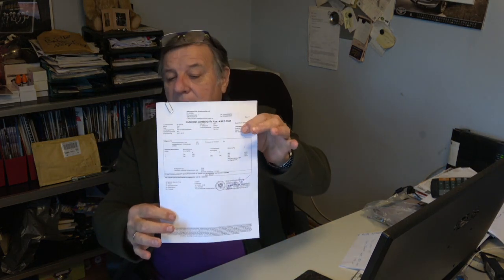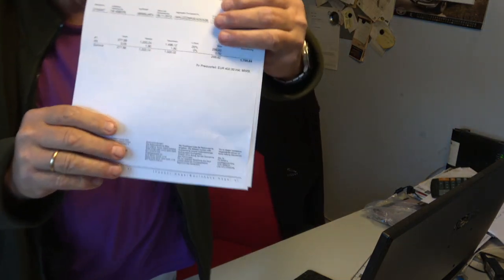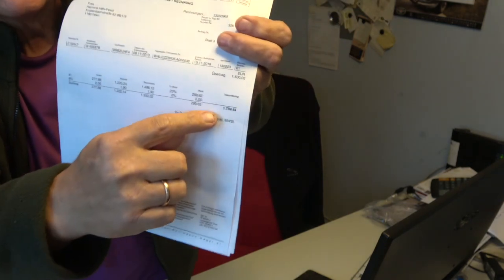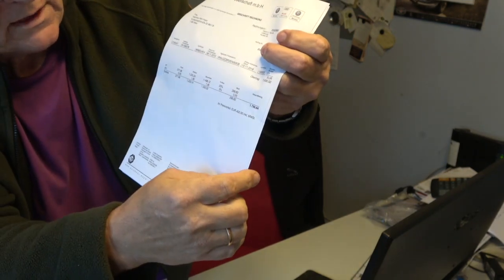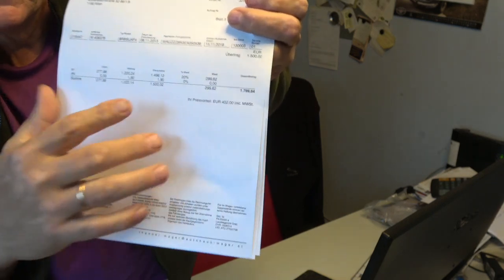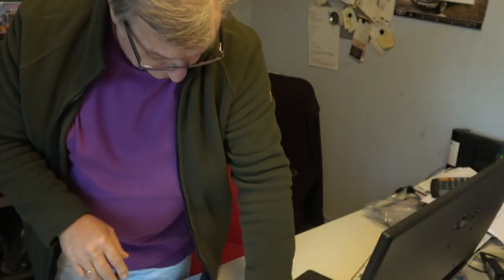UK Trip New Date & T Shirt Winner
Thank you to everybody that sent there best wishes for my recovery and i will reschedule my trip to the UK for Friday 14th December.